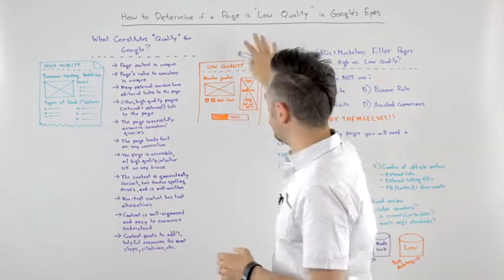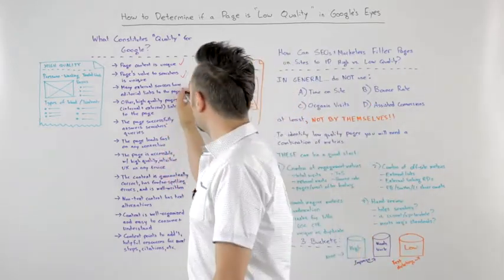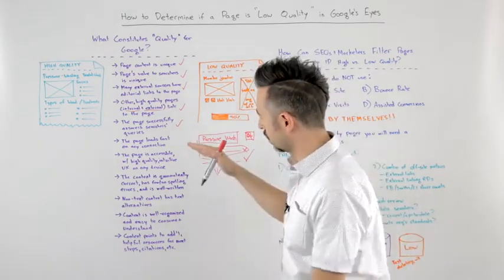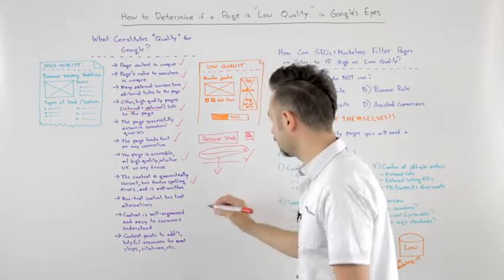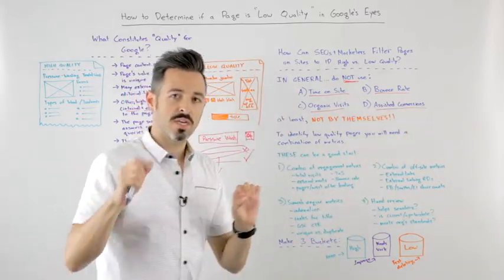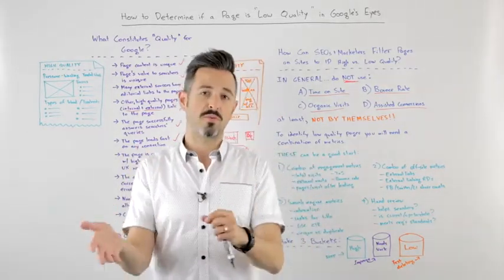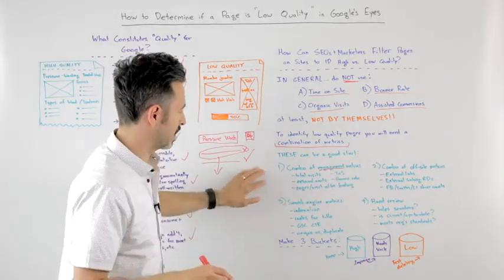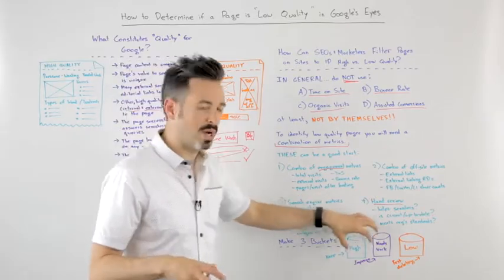How to Determine if a Page is Low Quality in Googles Eyes Whiteboard Friday Moz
Whiteboard Fridays: Moz writer and video crator of this video Rand Fishkin explains how you can determine the value of your site in Google eyes.

Awesome video, I just wanted to share it. Not monetized!!